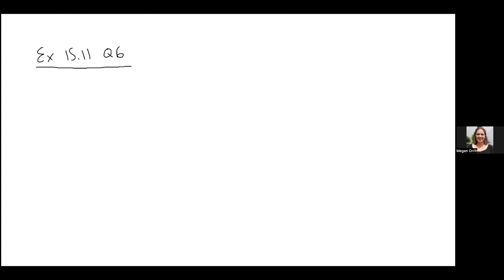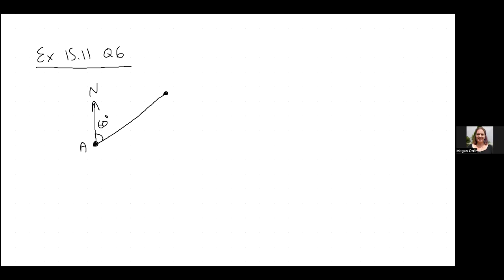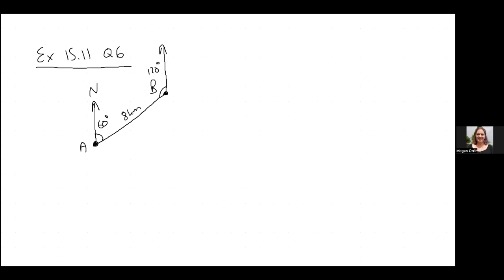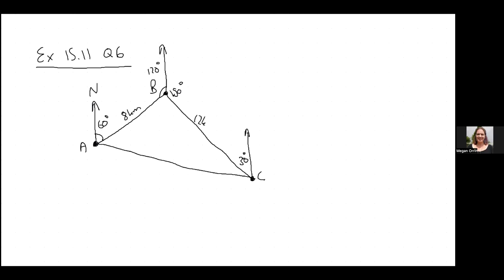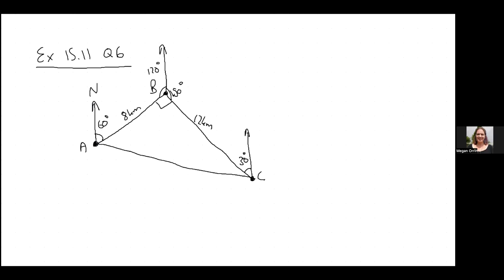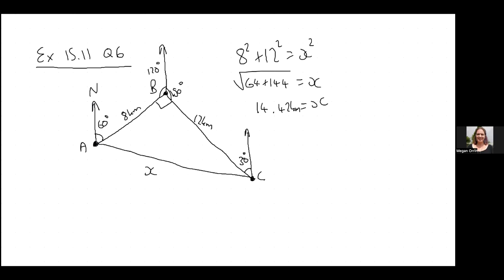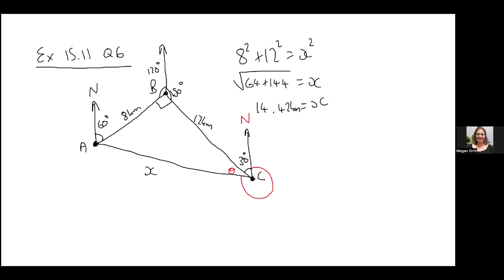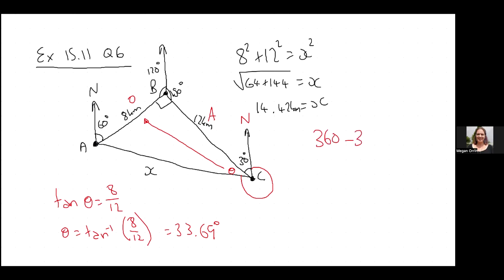Ex 15.11 Q6